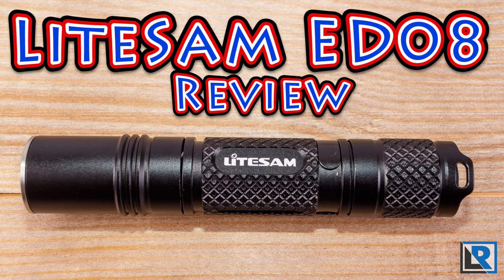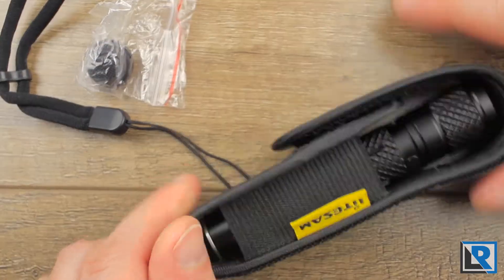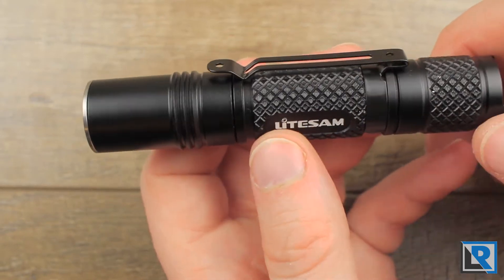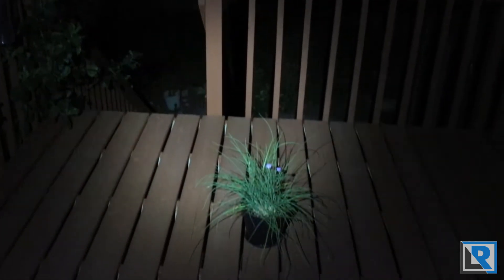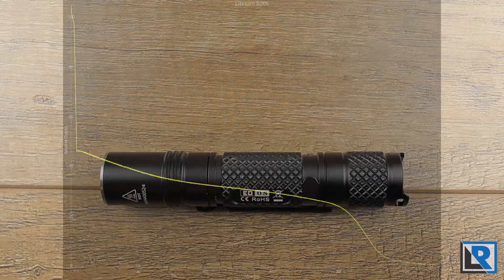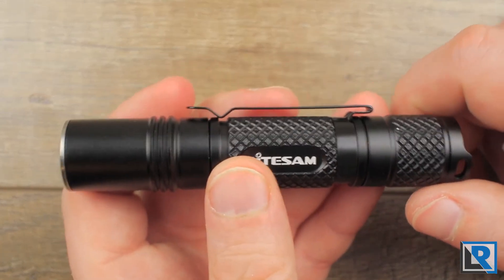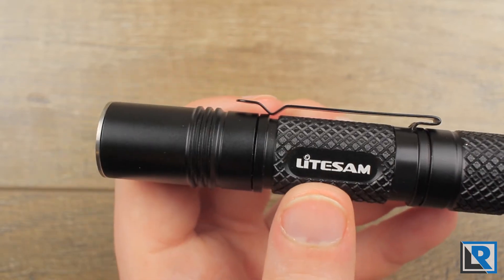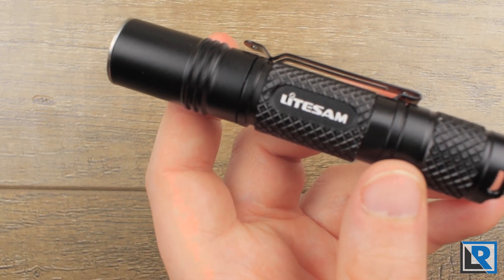Litesam ED08 Review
Litesam ED08 On Amazon